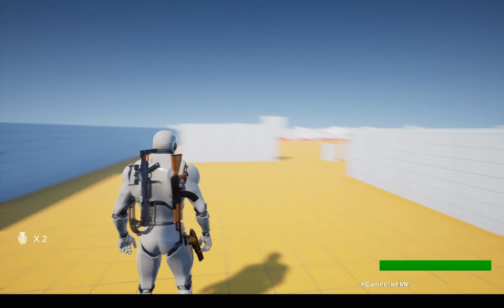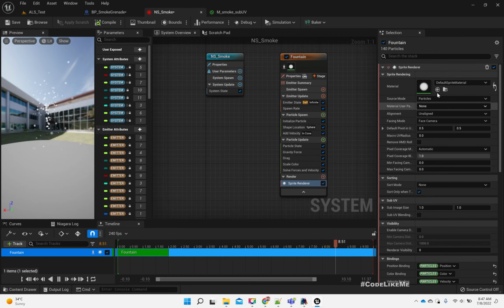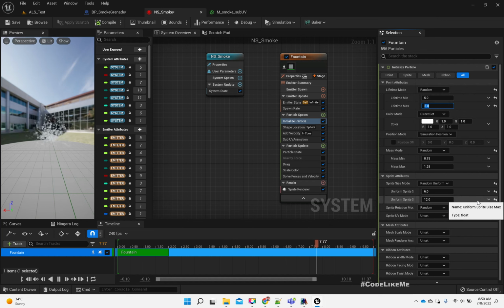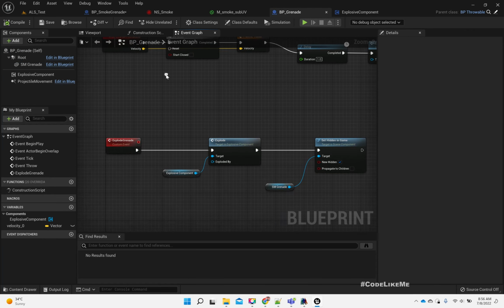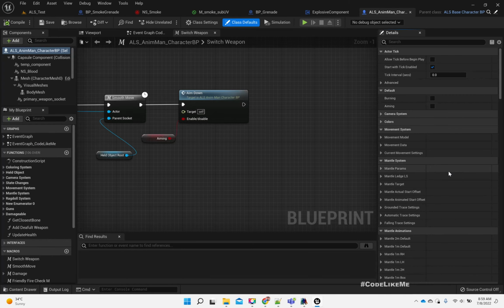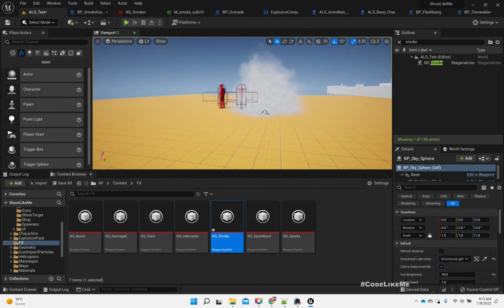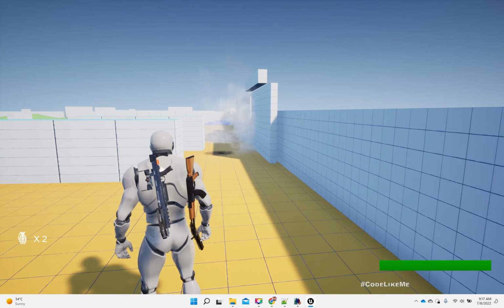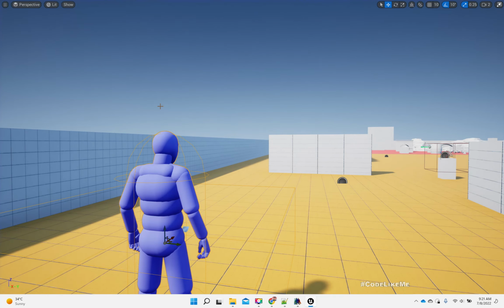Unreal Engine 5 - Smoke Grenade (ALS #80)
This is episode 80 of the third-person shooter series based on Unreal Advanced Locomotion System.  Today, we are going to work on a smoke grenade. Player will be able to throw a smoke grenade and it will emit white smoke that provide a cover to the player by blocking enemies vision. In this episode, we will work on throwing mechanisms and the Niagara smoke particle effect.